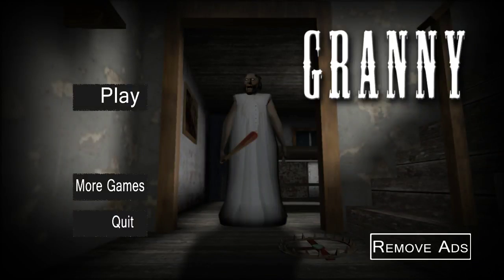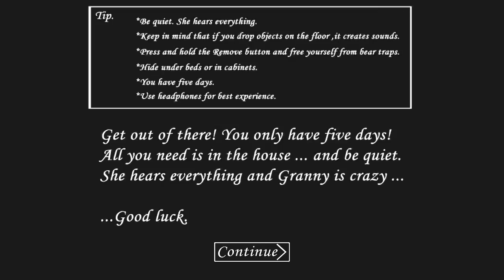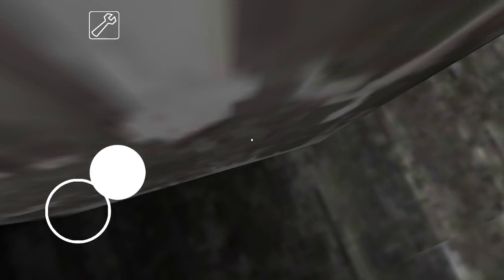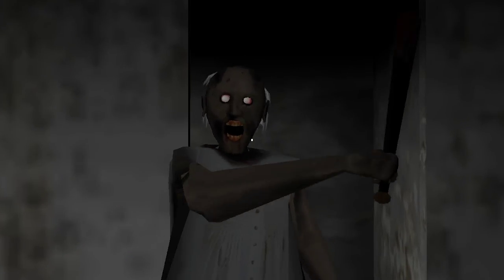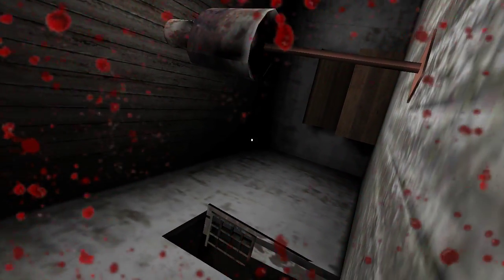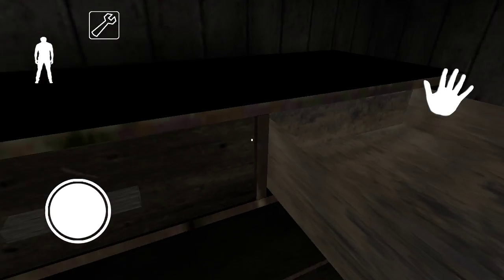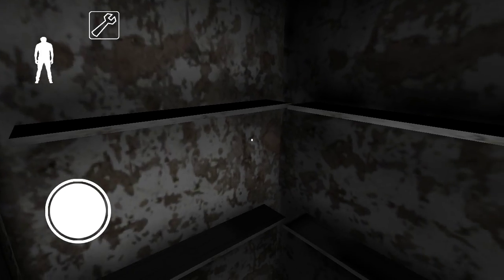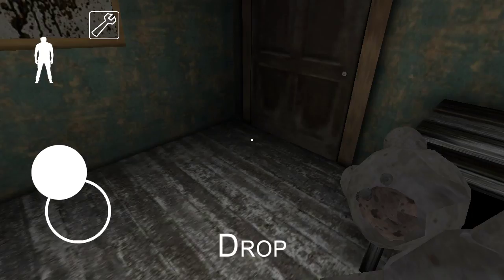How to do invisible glitch on granny or is it called the best friend glitch I will show you how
Sound for minecraft five nights at Freddys